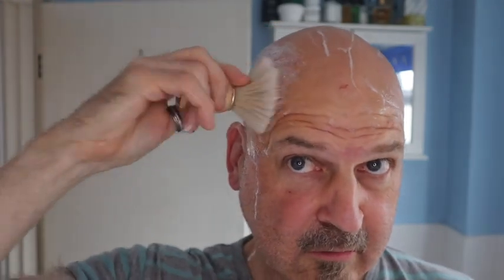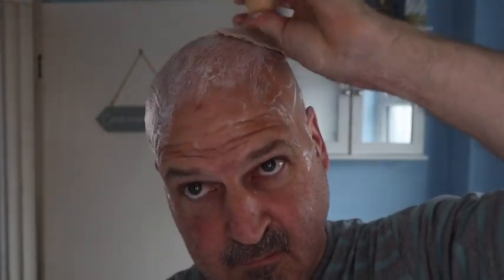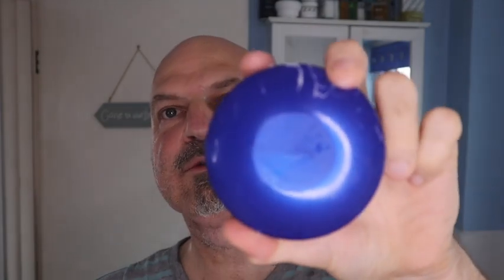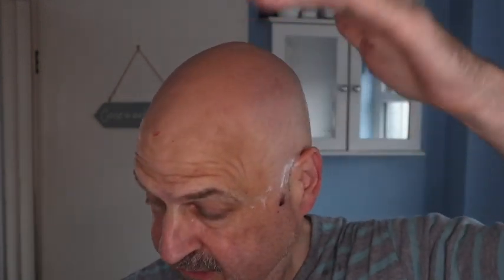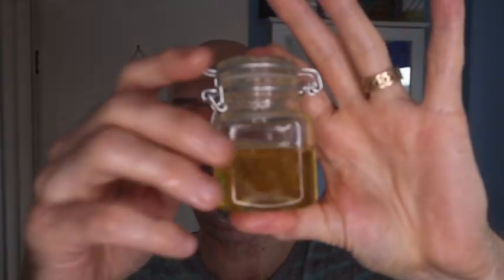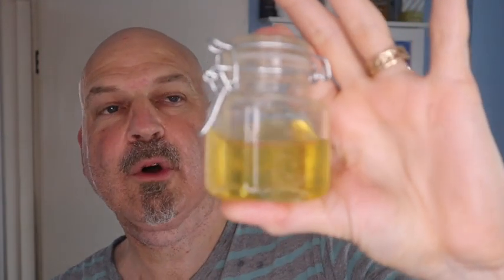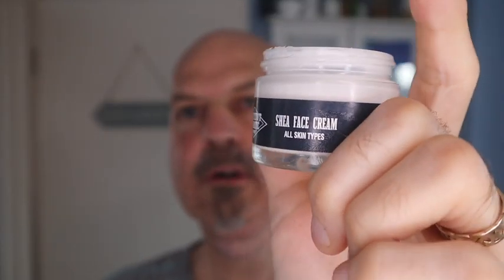The Head Shave with Andy and hydro 5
This video is Andy's Head Shave

Wilkinson Sword: Hydro 5
Dorca: pace 6
Blue Bread: brush
Wilkinson Sword:  original Soap
TN Dickinson: witch Hazel
jojoba Oil: Love Vintage Clacton on sea
Moisturiser

Shaving should be fun not a chore